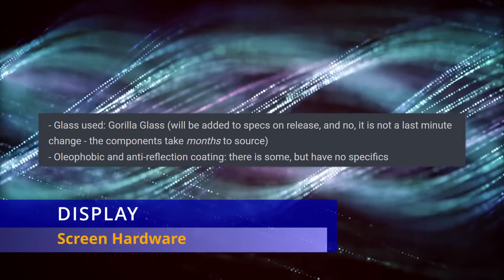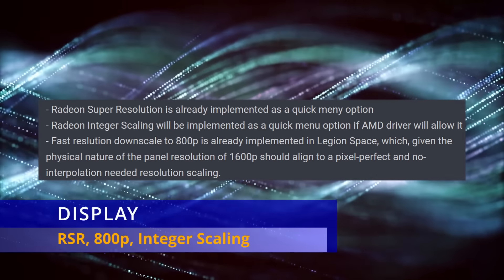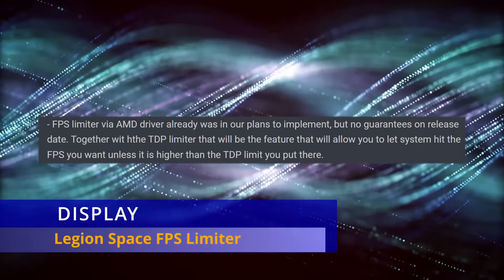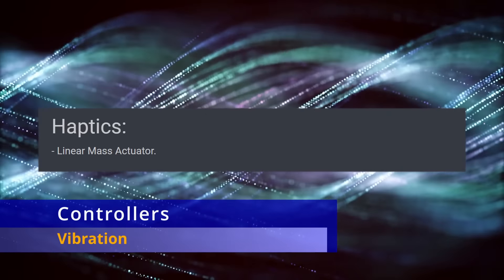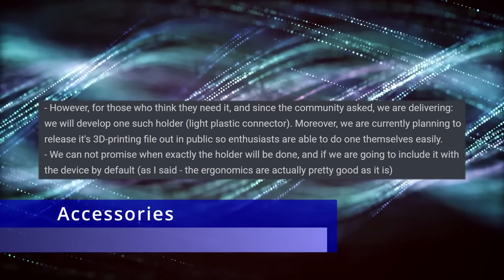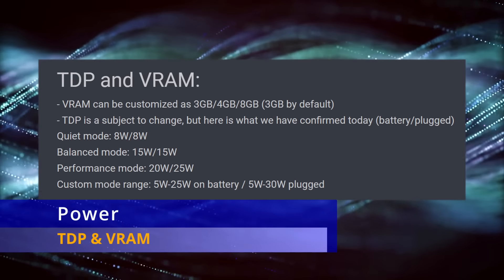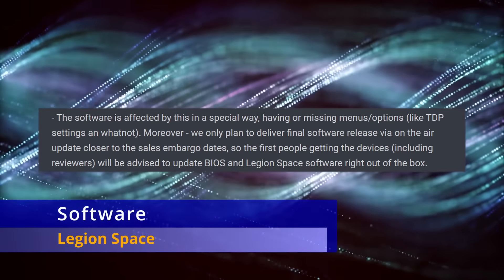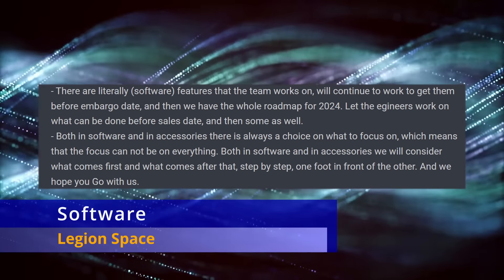Legion Go - New Information from Lenovo | Final Comment of AMA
AMA is Officially over! Going over the final response from Lenovo! New Information!

LINKS

CHAPTERS

00:00 - Intro
00:16 - Display
02:24 - Controllers
04:23 - Accessories
05:03 - Power
05:59 - NVME / SSD
06:40 - Legion Space Software
07:50 - Release & Reviews

CONTACT & INFO